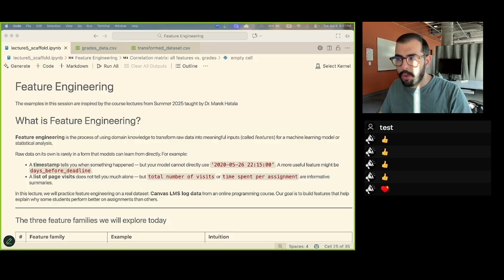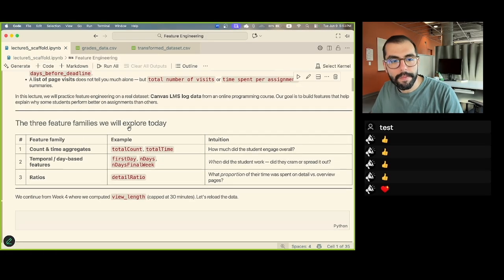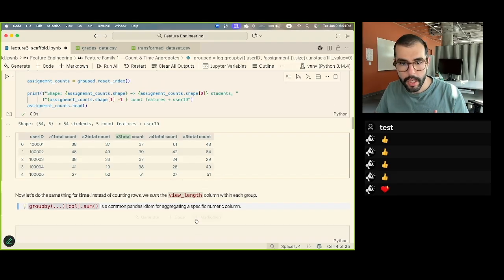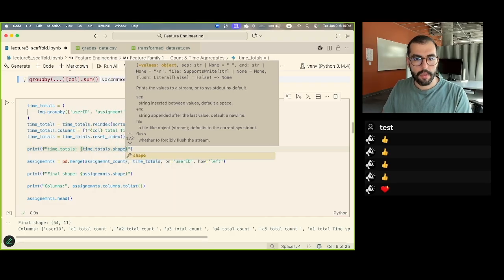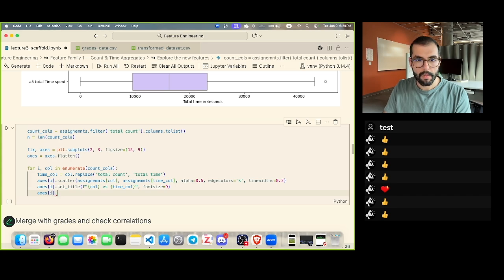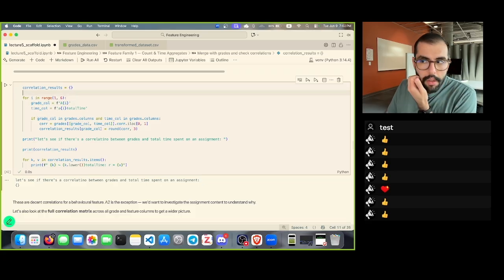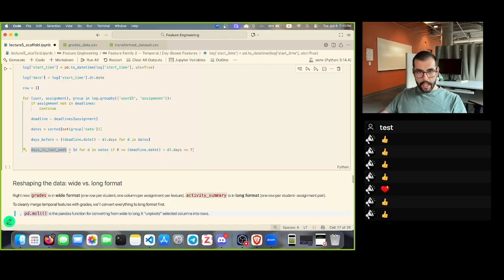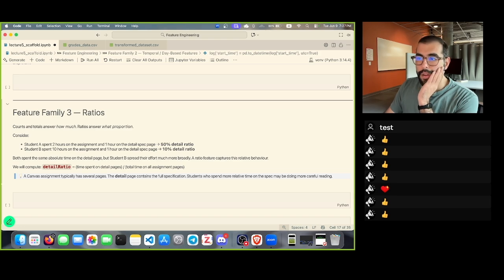How can we predict a student's grade? - Week 5 - IAT 461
In this lab session, we walk through a practical example of feature engineering using Python. Using an imaginary course dataset that logs user sessions, we aim to extract meaningful insights to eventually predict student grades based on their behavior, such as the time spent on specific pages and assignment submission times.

What You Will Learn:

    How to turn raw log data into meaningful variables using feature engineering.

    Importing and utilizing essential Python libraries like NumPy, Pandas, Matplotlib, and Seaborn.

    Counting page views and calculating total view lengths per student using Pandas groupby and unstack functions.

    Merging multiple DataFrames based on shared columns (like User ID) to consolidate data.

    Creating boxplots and scatter plots to visualize data distributions and correlations between variables.

    Generating a Pearson correlation matrix and visualizing it with a Seaborn heatmap.

    Extracting advanced temporal features, such as calculating how many days before or after a deadline an assignment was submitted.

00:00 - Introduction & Lab Overview
03:36 - Exploring the Course Dataset
06:12 - Brainstorming Feature Engineering Ideas
17:03 - Importing Python Libraries
18:10 - Loading the Data in Pandas
20:20 - Aggregating Data: Page View Counts
26:32 - Calculating Total View Lengths
34:20 - Merging DataFrames
40:40 - Boxplot Visualization with Seaborn
47:00 - Scatter Plots: Count vs. Time
59:40 - Creating a Correlation Matrix & Heatmap
01:05:42 - Advanced Feature Extraction: Deadlines & Time
01:30:20 - Lab Task & Assignment Details